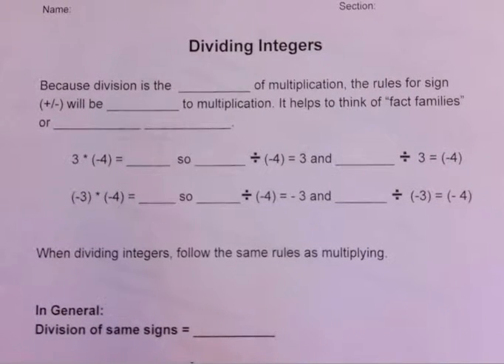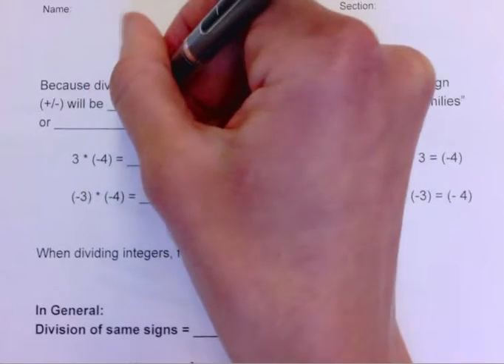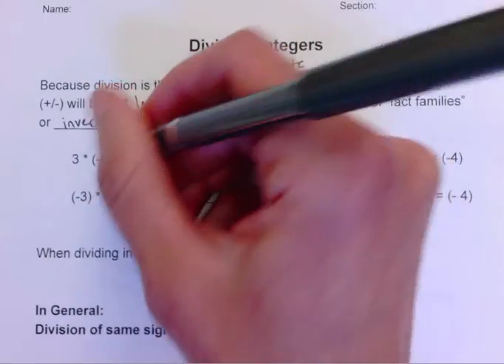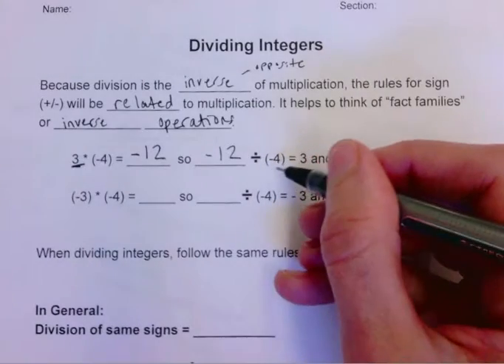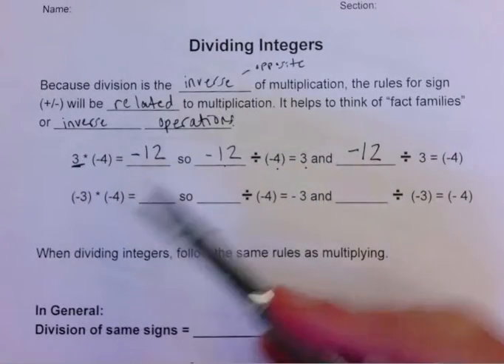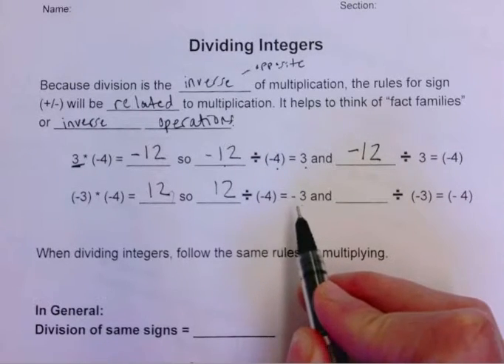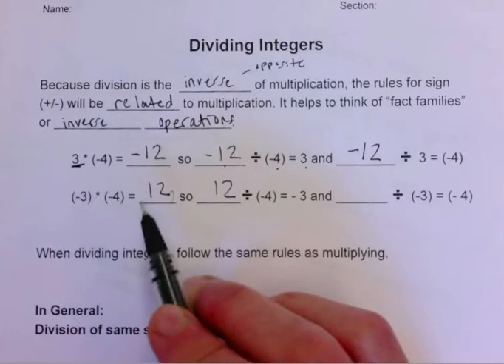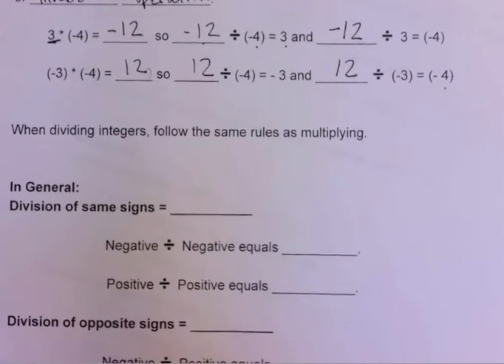Dividing Integers Math Notes Part 1